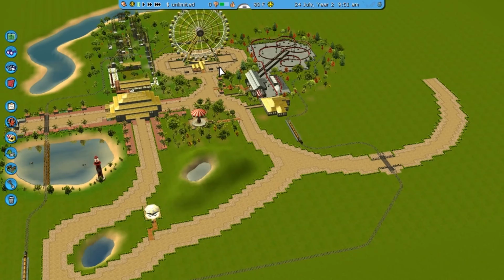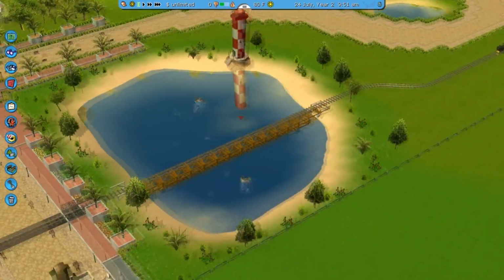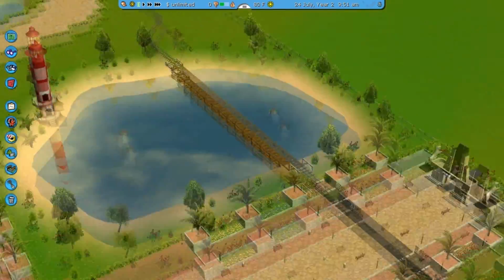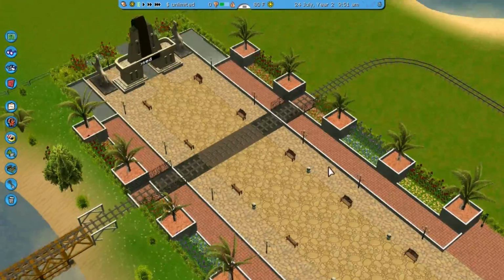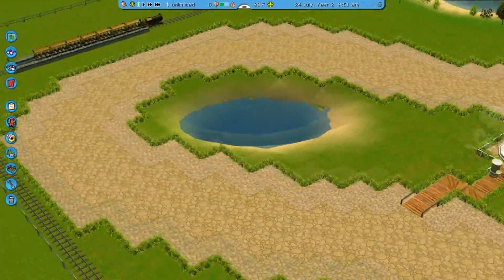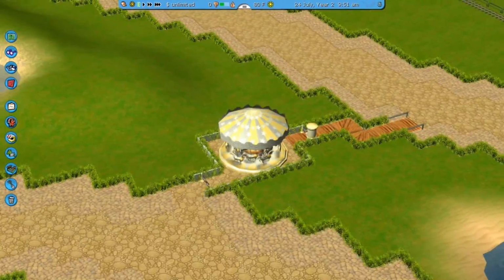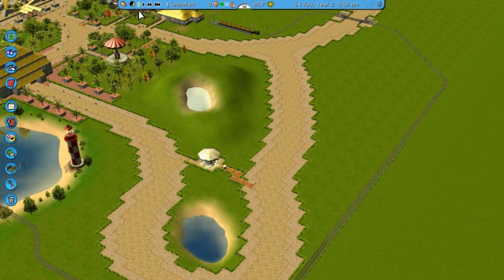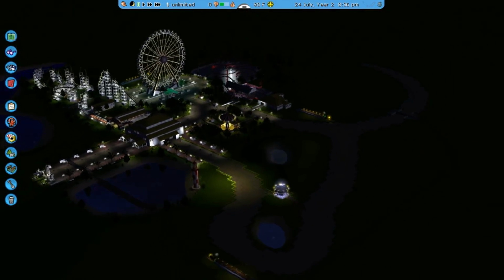RCT3 - Building a Default Scenery Park - #6 (Brown Streak Railroad)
Welcome to this series! During these videos I will create a great new park, made with only default rides and scenery!!! Check it out, and maybe learn a thing or two!
You may have suggestions on what I should build, if you do, make sure that you post them down below in the Description!